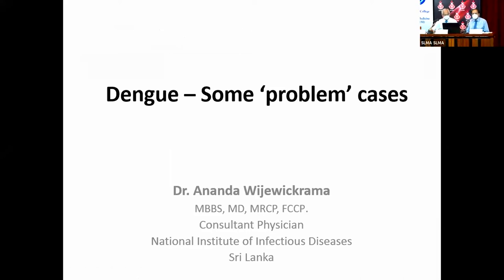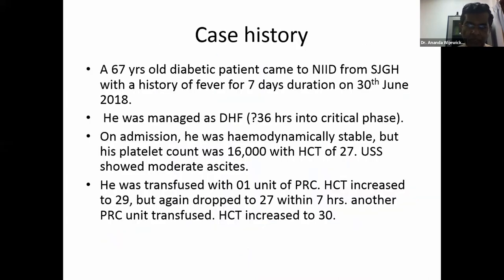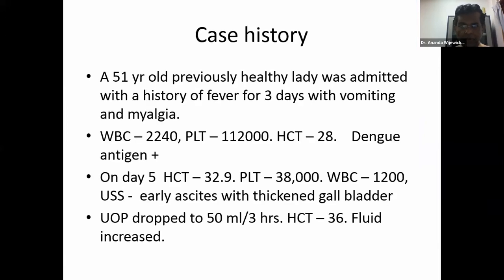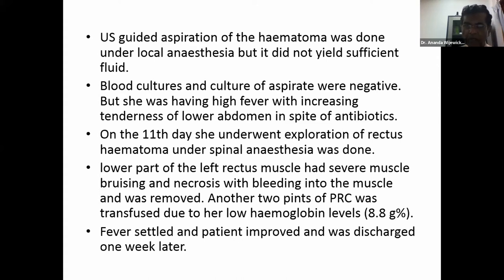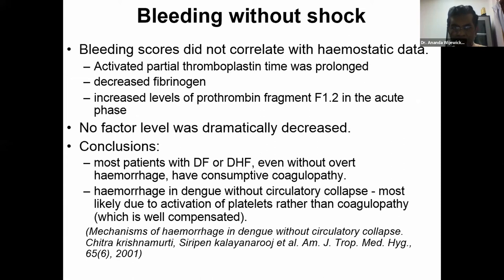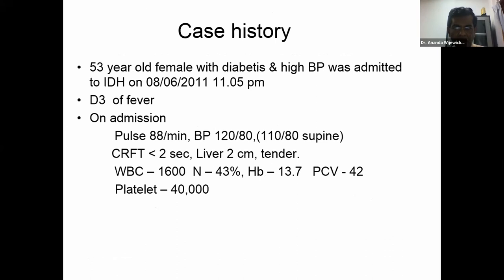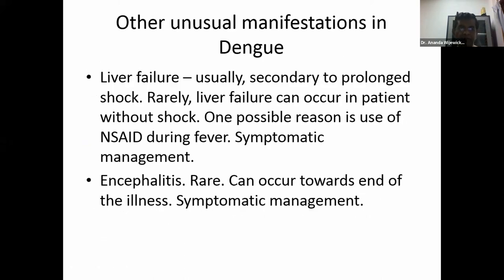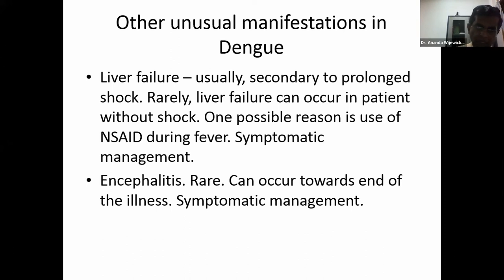Complicated Dengue Fever - Dr Ananda Wijewickrama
Dr Ananda Wijewickrama
Specialist in Internal Medicine,
Infectious Disease Hospital